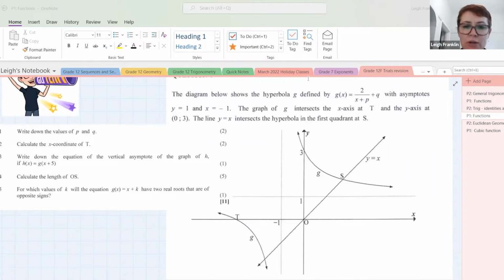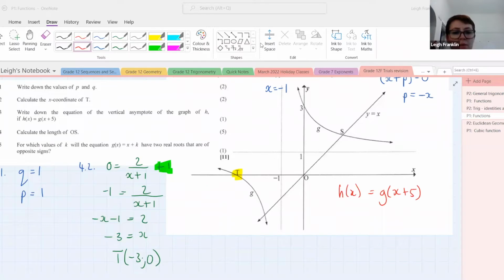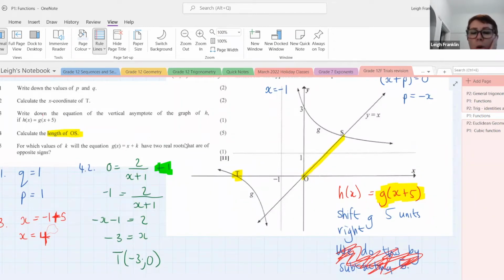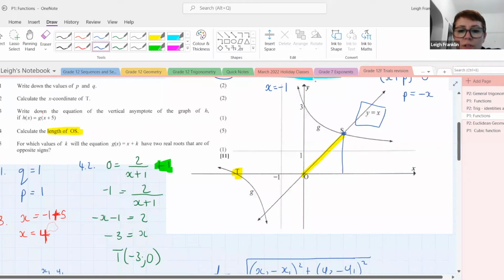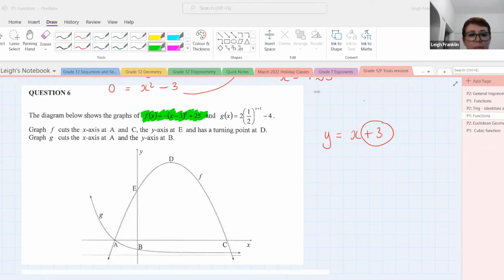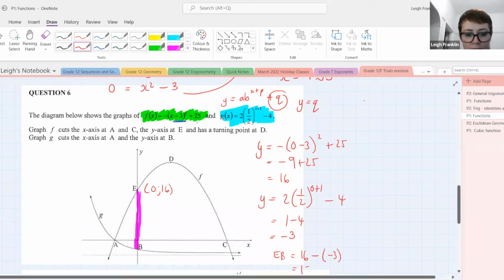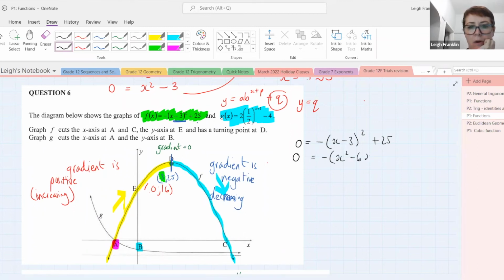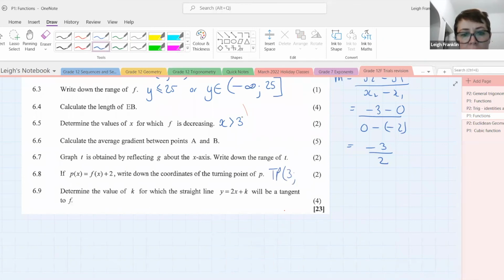Grade 12 - Revision: Trial Exams Foundation (paper 1: functions (2))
Grade 12 | revision | trial exams | paper 1 | functions | graphs | coordinate | length | roots | hyperbola | asymptote | range | gradient | turning point |